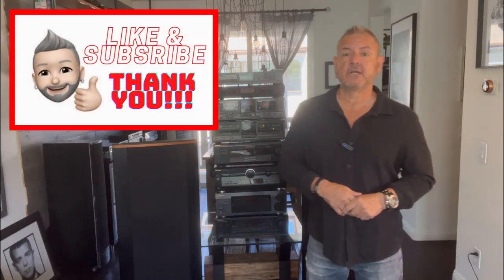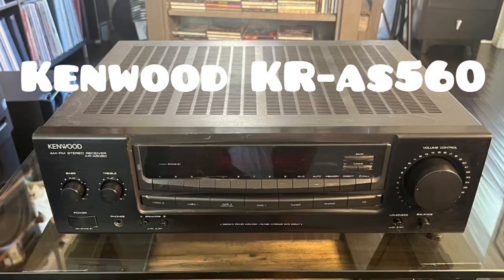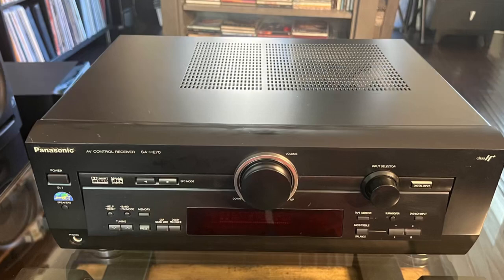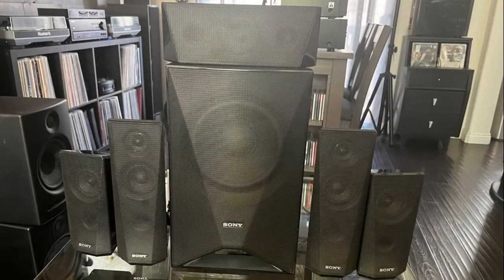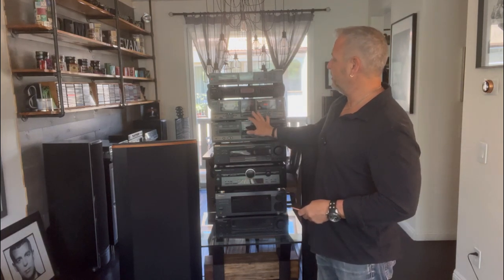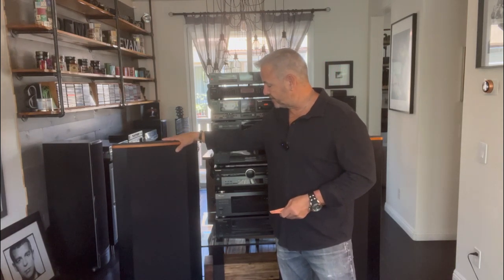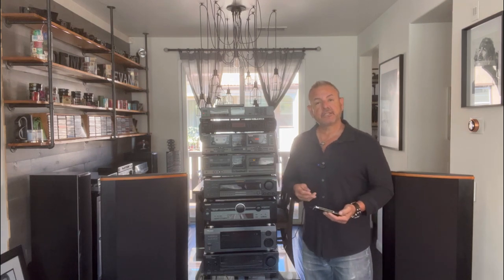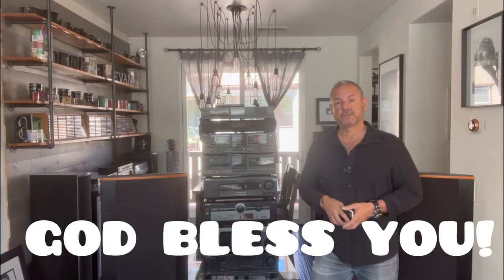Home Audio finds Thrifting for HIFI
I came across some very good scores on Home audio!  So good they might even seem to good to be true!